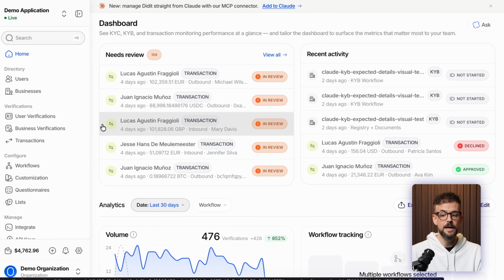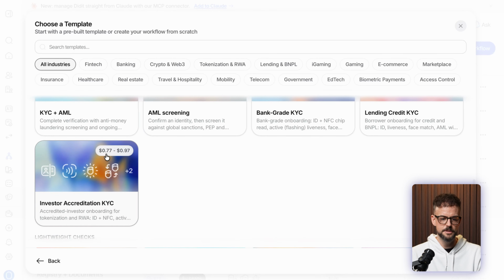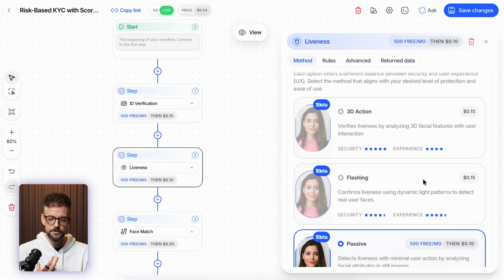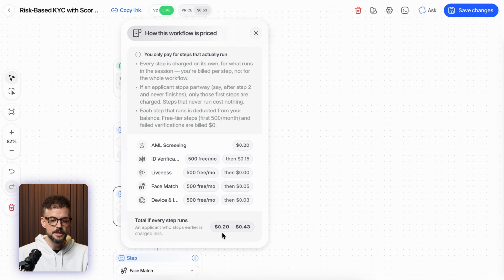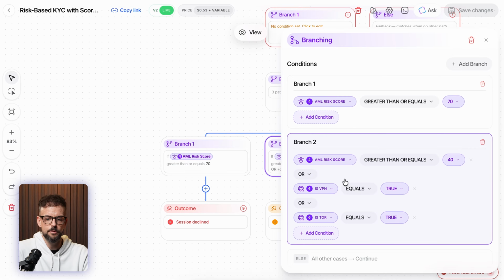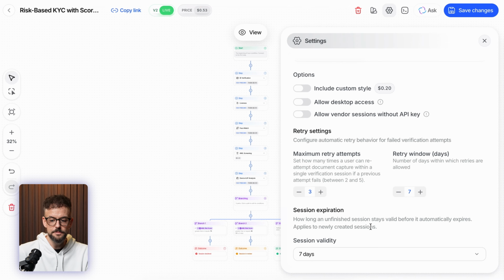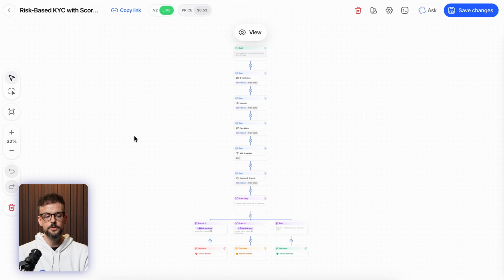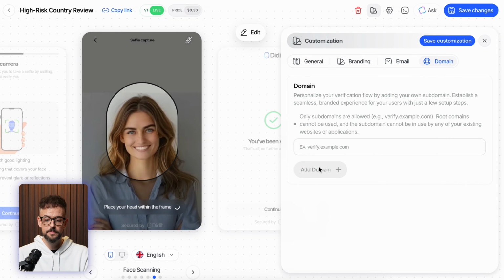Build a KYC Verification Workflow With No Code (Full Tutorial)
Build a complete verification workflow from scratch without writing a line of code: pick your checks, set the decision rules, watch the price update as you go, and publish it live.

The longest lesson in the course, and the one that unlocks the rest. Covers simple versus graph workflows, every configurable rule on a node, database validation against government registries, conditional branching on AML risk, mid-flow webhook calls, version history with rollback, and the three ways to integrate what you just built.

CHAPTERS
0:00 What a workflow is
0:38 The workflow list and workflow IDs
1:40 Simple vs graph workflows
2:04 A graph workflow with branching
2:50 Creating a new workflow from a template
3:47 Picking a check on each node
4:32 Inside the ID Verification node
5:15 Liveness modes and what each costs
5:54 Rules: thresholds, duplicate faces, multiple faces
6:55 Advanced settings and quality thresholds
7:47 Return data and GDPR
7:59 How workflow pricing adds up
9:04 Database validation against government registries
10:35 AML branching and conditional logic
11:39 The webhook node
12:27 Graph validation and errors
12:56 Workflow settings: retries, expiry, callback URL
13:43 White-labelling the flow
14:57 The shareable link, and when not to use it
15:41 Version history and rollback
16:24 Publishing your workflow
16:36 Integrating: SDK, API key and the setup prompt
17:26 Building workflows with the MCP server

• How to assemble a flow from individual checks, visually, with no code
• How to set approve, review and decline thresholds on every module
• How workflow pricing works: you only pay for the steps that actually run
• How to publish, version and roll back a workflow without changing your code

• How do I build a KYC workflow without code?
• What is the difference between a simple and a graph workflow?
• How do I add conditional branching based on AML risk score?
• How much does a verification workflow cost?
• How do I check a user against a government registry?

ABOUT DIDIT
Didit is infrastructure for identity and fraud: one API for identity verification (KYC), business verification (KYB), transaction monitoring and wallet screening. 500 free verifications every month, published pricing on every module, and integration in minutes.